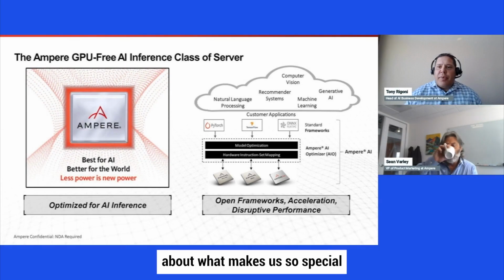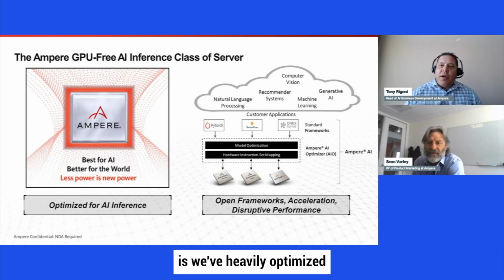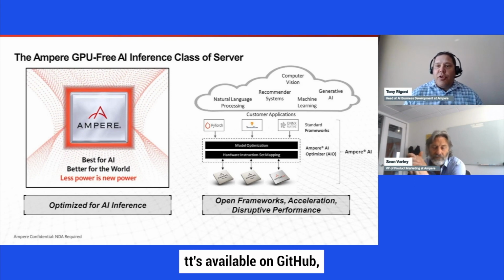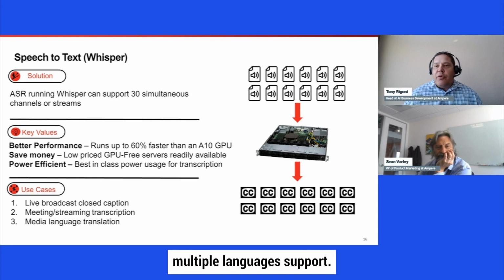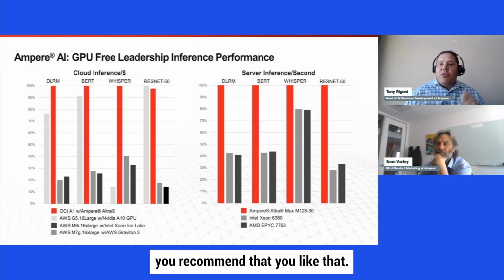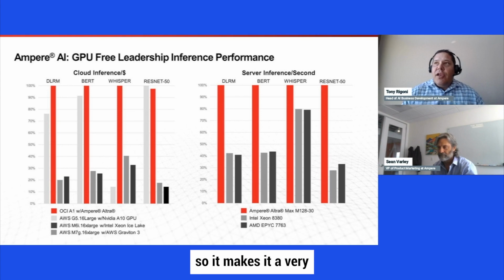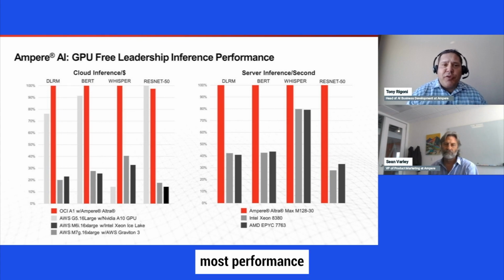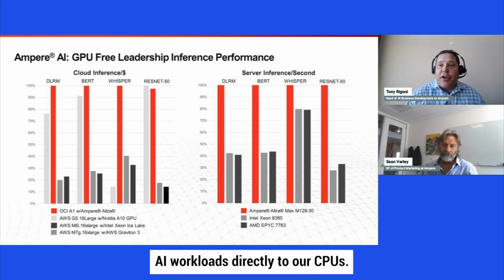NETINT Technologies about Unleashing the Power of GPU-Free AI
One of the key factors behind Ampere's success in AI processing is their utilization of a large number of cores. In the case of the NETINT Quadra server running the Whisper model, Ampere leverages an impressive 96 cores to deliver high-performance AI capabilities.

- Parallel Processing: With a large core count, Ampere can efficiently distribute AI workloads across multiple cores, enabling faster and more efficient processing.
- Scalability: As AI models become increasingly complex, having a scalable solution like Ampere's multi-core architecture becomes crucial for handling demanding workloads.

To showcase the power of Ampere's GPU-free AI approach, let's take a closer look at the NETINT Quadra server demo.

-  Multi-Channel Support: The NETINT Quadra server, powered by Ampere, can support up to 30 simultaneous video streams, taking in audio and generating closed captions in real-time.
-  Multilingual Capabilities: This solution can be configured to support multiple languages, making it versatile for a wide range of applications.
-  High-Performance AI on CPU: By running AI workloads directly on the CPU, Ampere eliminates the need for specialized GPU hardware, simplifying deployment and reducing costs.

To further demonstrate Ampere's exceptional performance, let's examine some benchmark results comparing the Ampere Ultra Max CPU against Intel and AMD offerings.

- Raw Performance Leadership: Across various AI workloads such as DLRM (recommender engines), BERT (natural language processing), Whisper (speech-to-text), and ResNet (computer vision), the Ampere Ultra Max consistently outperforms its Intel and AMD counterparts.
- Cost-Effective Performance: When considering the performance per dollar spent, Ampere Ultra Max delivers outstanding value, particularly in cloud environments where costs are generally fixed.
- Efficiency Advantage: Ampere's CPUs consume less power, enabling cloud providers to offer more cost-effective instances while maintaining high performance.